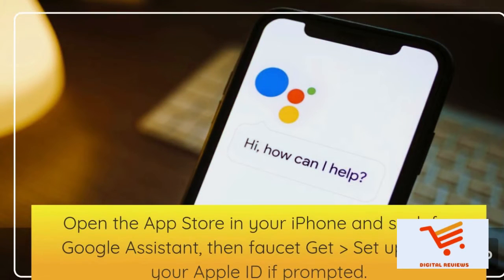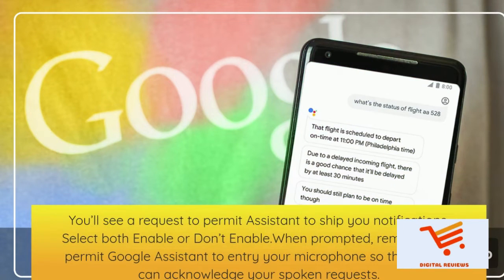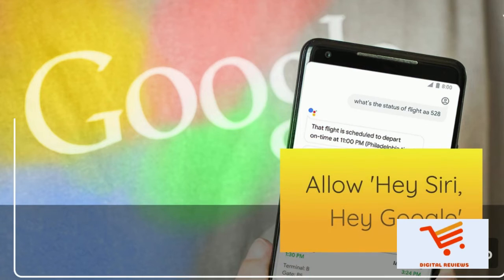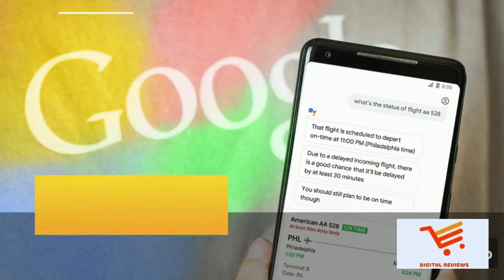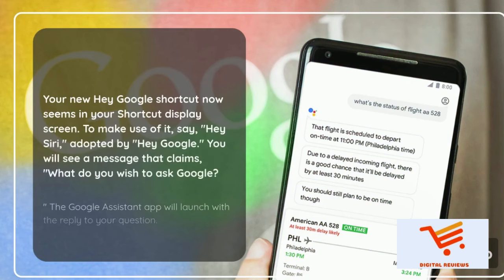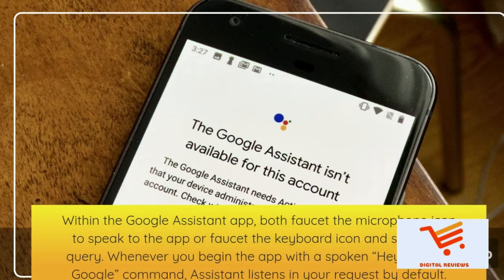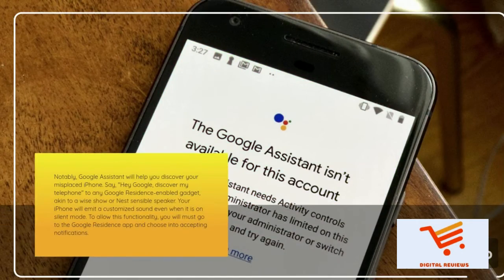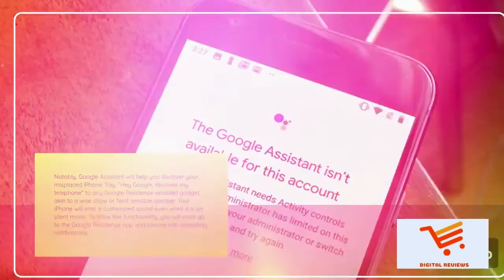Google Assistant on iPhone is Now Easier Than Ever to Activate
1. Open the Google app and tap the three dots in the bottom-right corner, and then tap "Settings." ok google 1 · 2. Tap "Voice" and then tap " ...

Can Google Assistant be enabled iPhone?
Can you use Google Assistant on iPhone instead of Siri?
Is there another way to activate Google Assistant?
What's wrong with my Google Assistant?